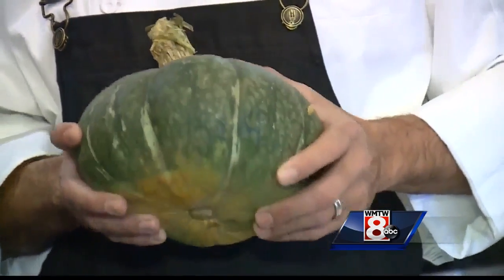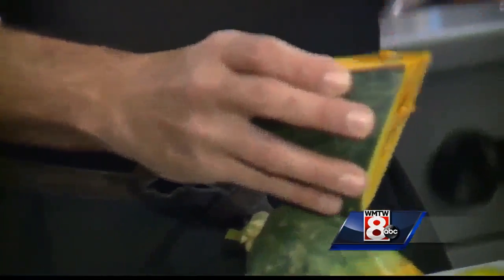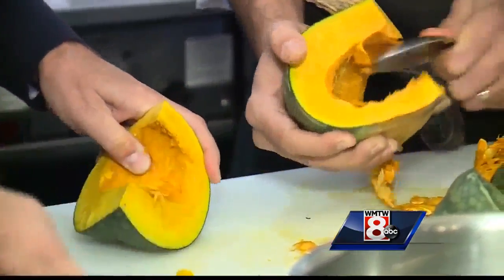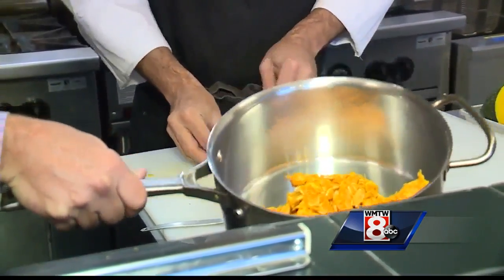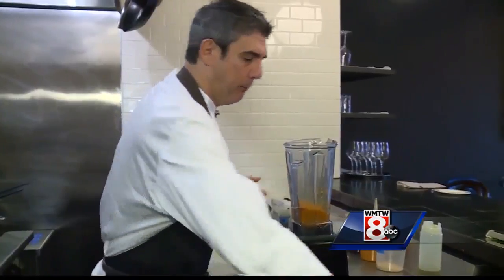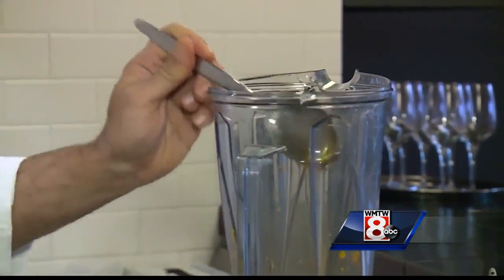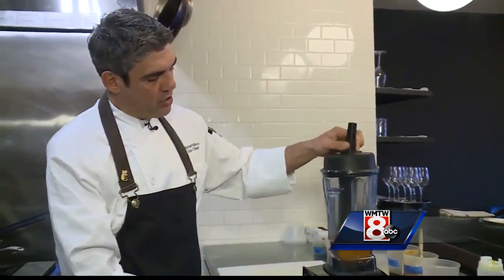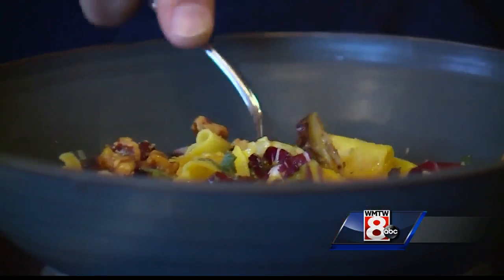Maine Menu: Squash Spaghetti